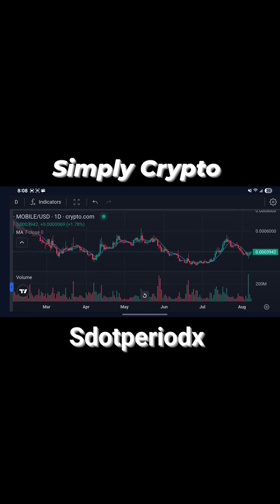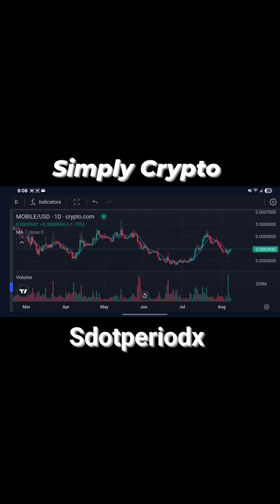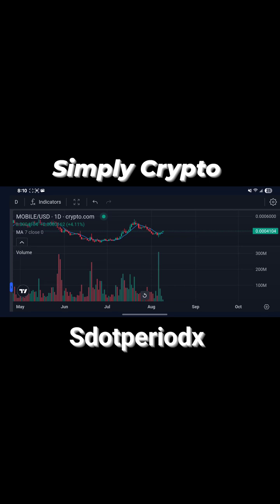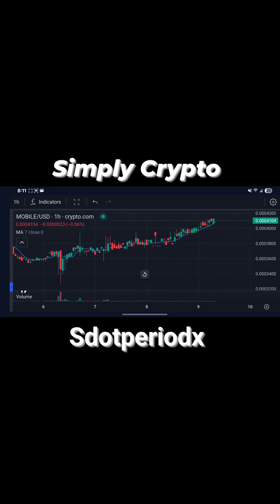Trading with just Green and Red [Simply Crypto]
I'm going to make it a little bit more simple. Its literally just Green and Red. Ups and Downs. And seeing whats ahead from the Past. Just like life you take risks because you see the trend. And any exchange market will show this. Check this out if you want to get into Day-Trading.Ask for my free indicator cheat sheet. Do yall want around the clock posts??